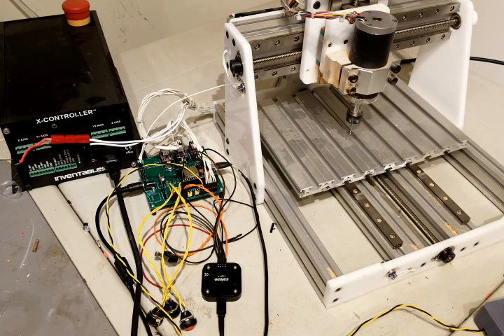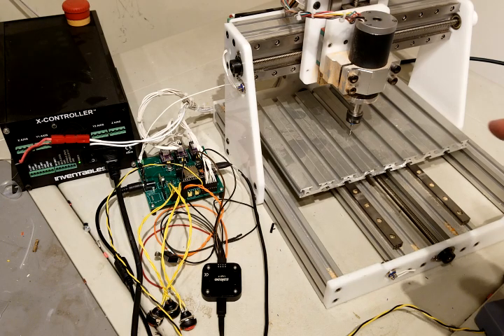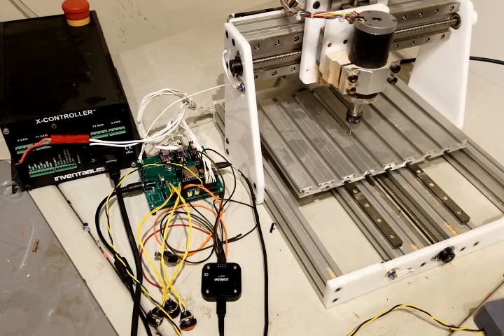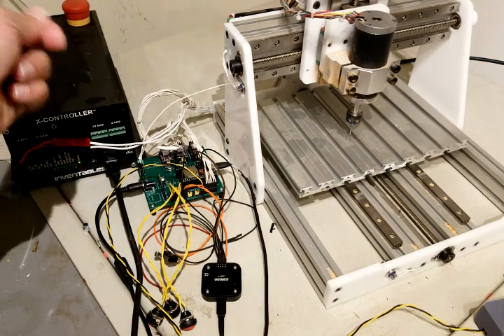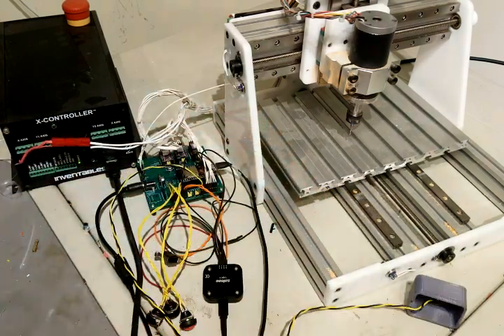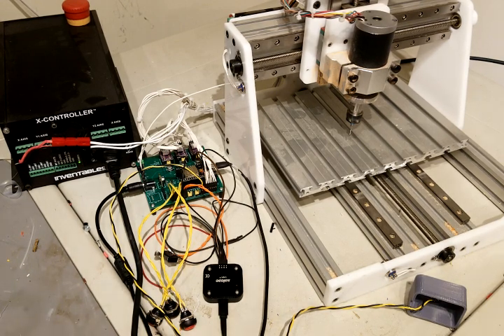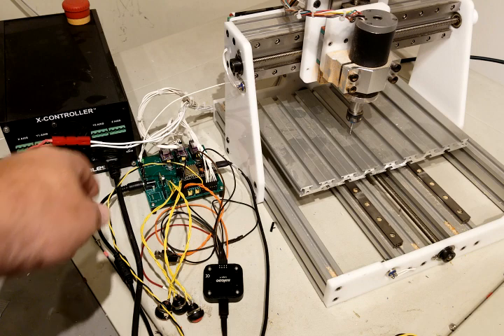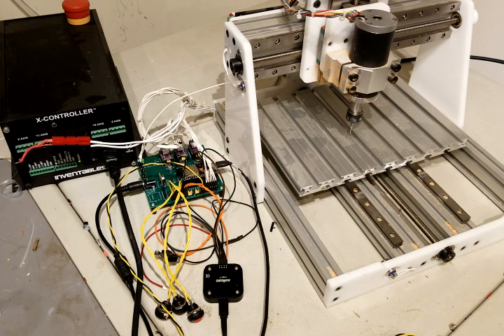Grbl running on ESP32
Here is the current status of my ESP32 port of Grbl. It is available on GitHub.